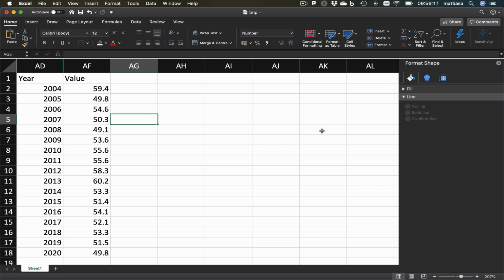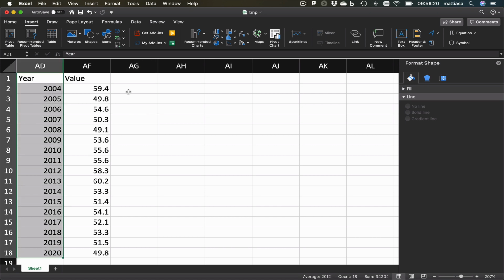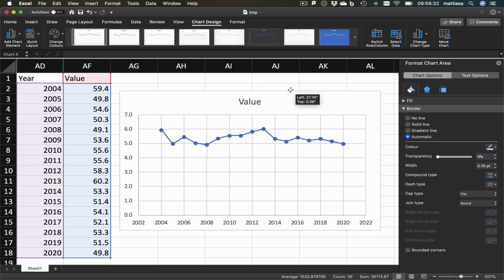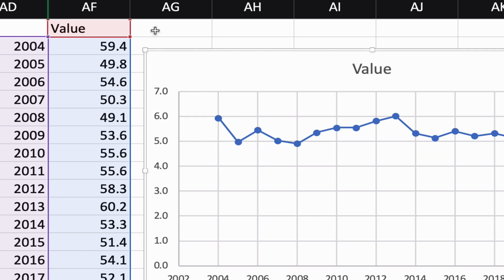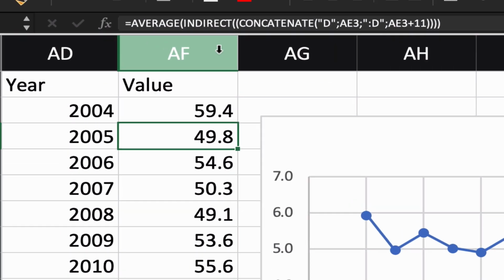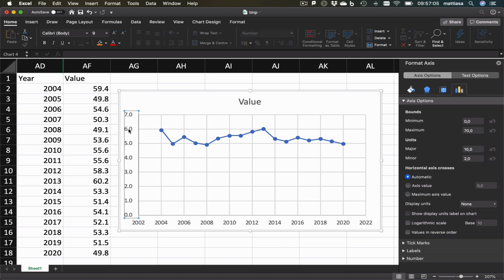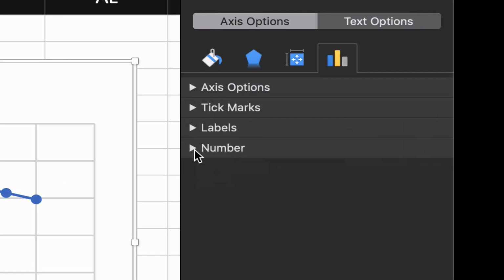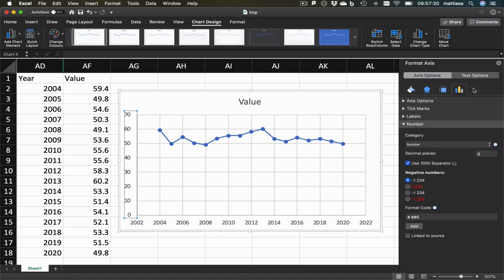Scatter plot in Excel: 6=60!?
When you’re making plots with Microsoft Excel, you may sometimes get really unexpected results. I’ve stumbled across this strange Microsoft Excel bug/feature a few times but this time I spent some time trying to figure out why Microsoft Excel produces erroneous plots and how to fix that